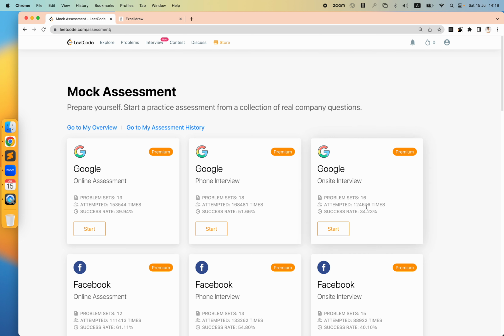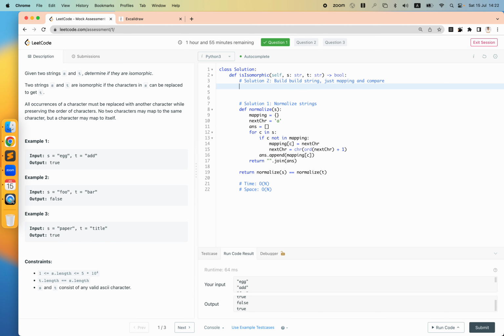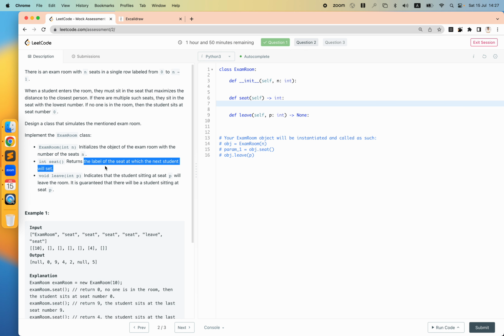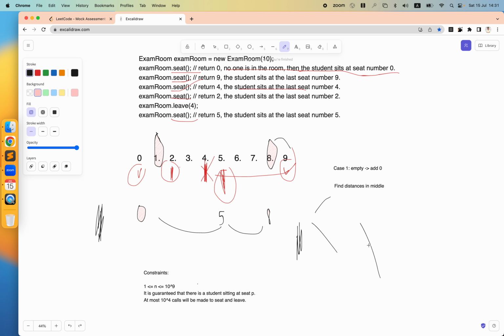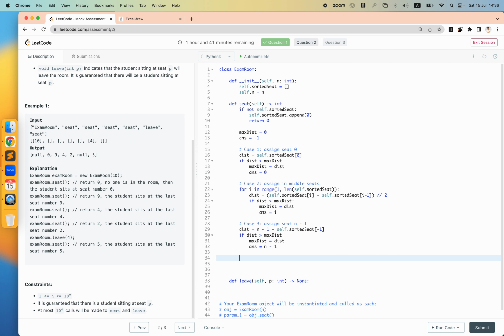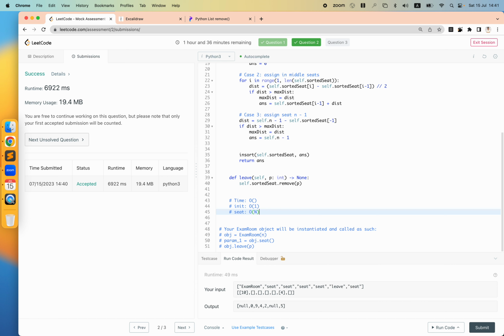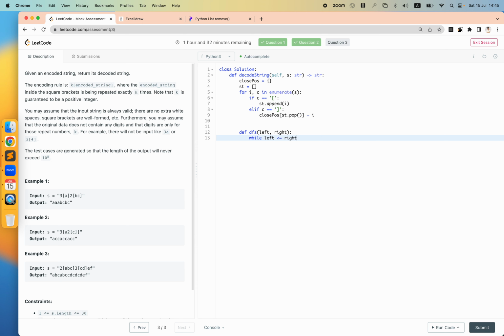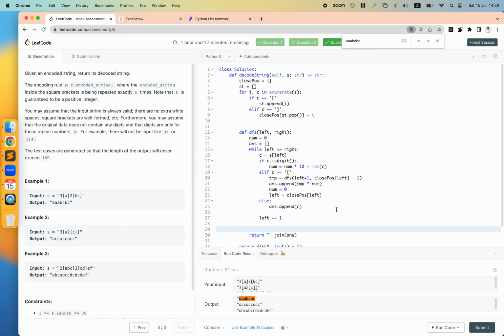[Problem Set 7] Solve Google Onsite Interview problems on Leetcode | HiepIT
Chapters
00:00 - Introduction
00:18 - Problem 1: Isomorphic Strings [EASY]
07:00 - Problem 2: Exam Room [MEDIUM]
24:30 - Problem 3: Decode String [MEDIUM]